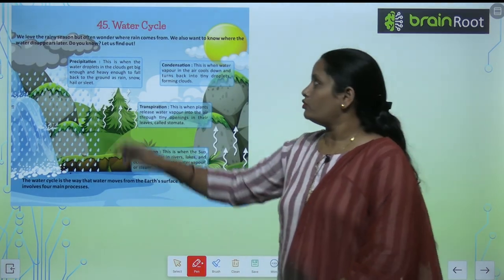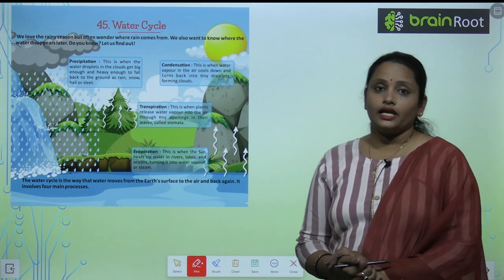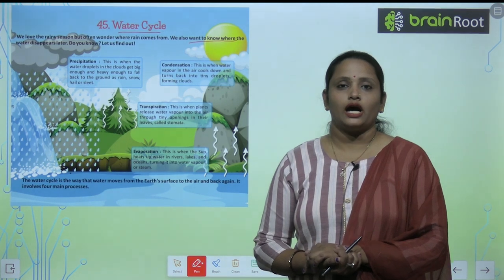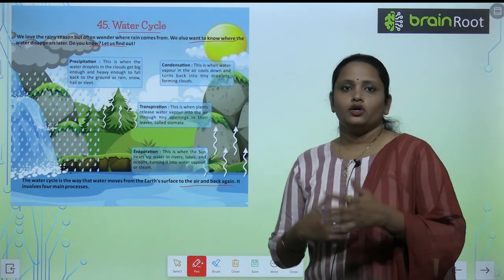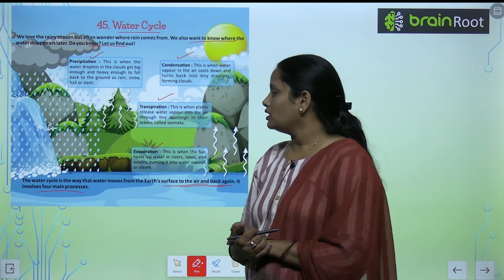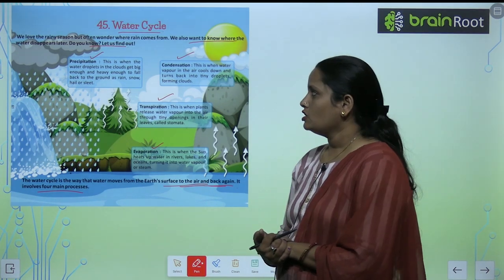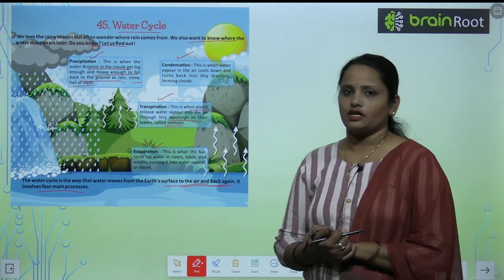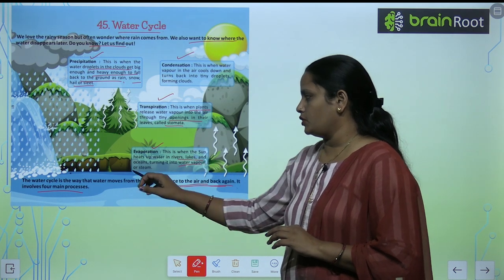Brain Root Class 4 Chapter 45 Water Cycle